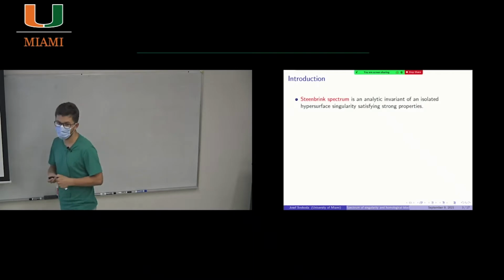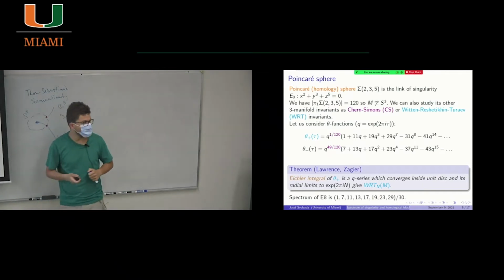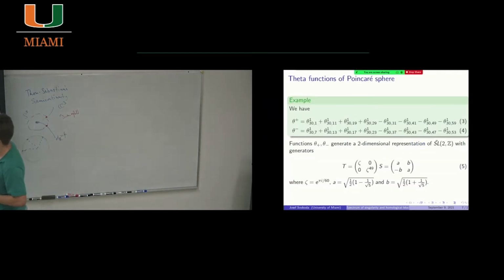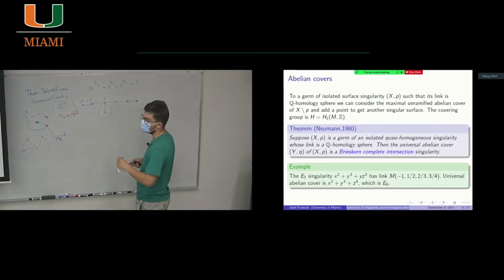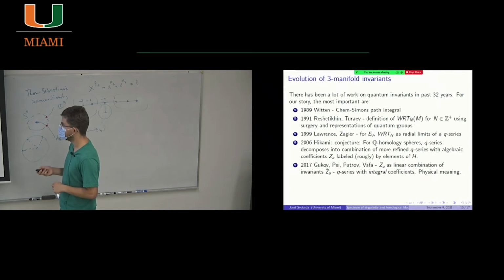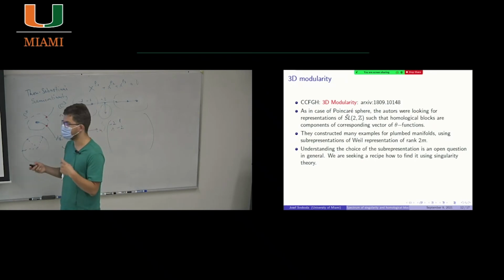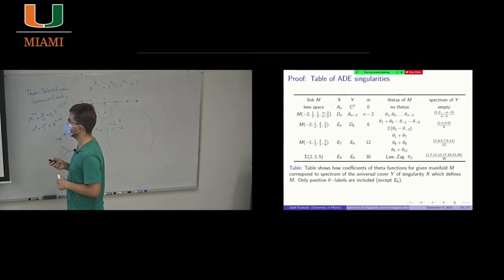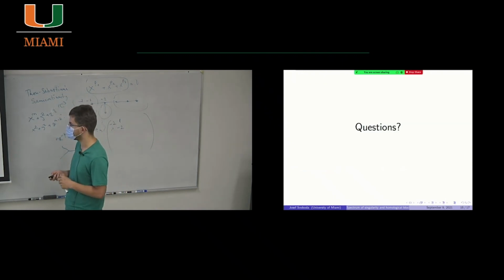Surface Singularities and Invariants of their Links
Speaker: Josef Svoboda
09/10/21

To an isolated surface singularity, we can assign a natural 3-manifold - the link of the singularity. It is an old question how many of the properties of the singularity can be recovered from this purely topological information. Based on the work of Lawrence-Zagier, Hikami and others, I will show how quantum topological invariants of the link are related to the spectrum in the case of Brieskorn spheres.